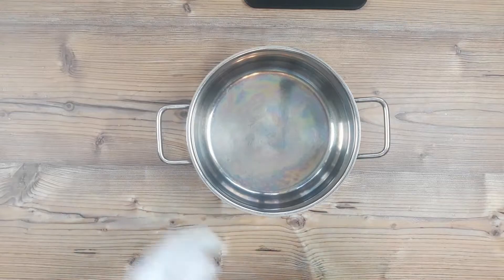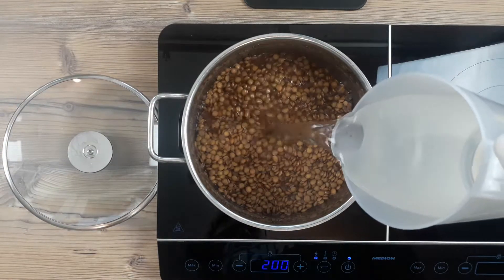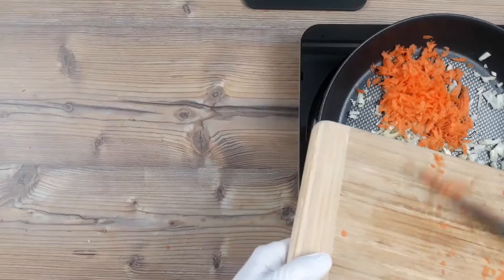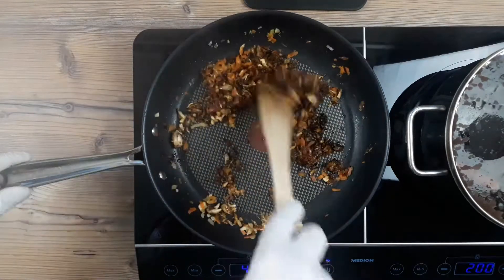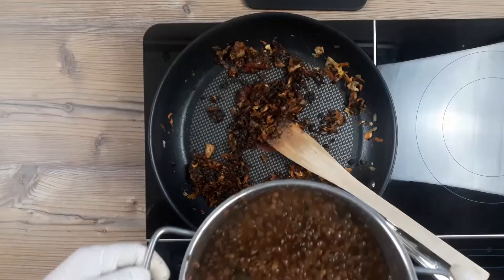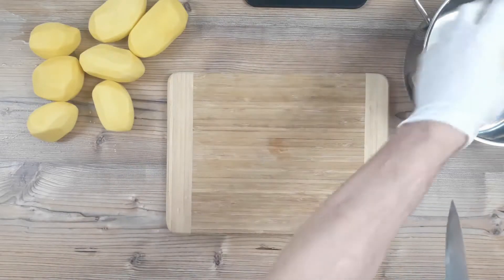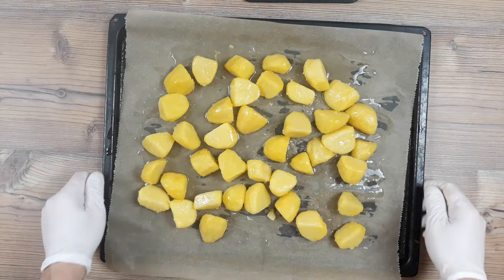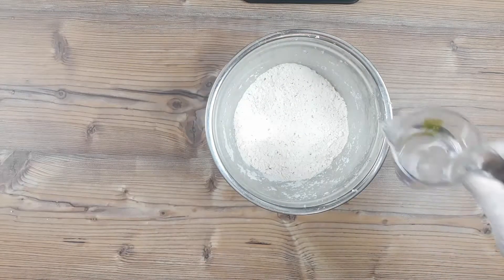VEGAN Mince Stew and Crispy Dumplings, With GRAVY, Leek Mash, Roast Potatoes | Vegan Comfort Food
Hey, vegans need comfort food too and this vegan version of a British classic is the utimate comfort food.  Good old mince and dumplings - with no animal products. I know, it's unbelievable isn't it?  But it's true. Green lentils are transformed in this recipe in to a meaty stew that complements the soft, pillowy dumplings perfectly. I'll even throw in a quick roastie and leek mash recipe for you. So what are you waiting for? Get it made and blow your own mind - and the minds of everyone you make it for.